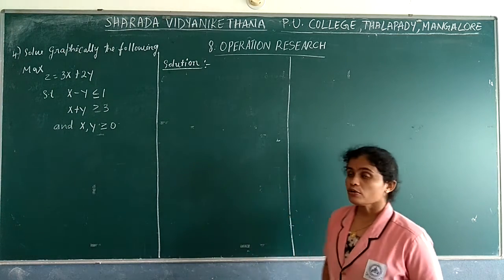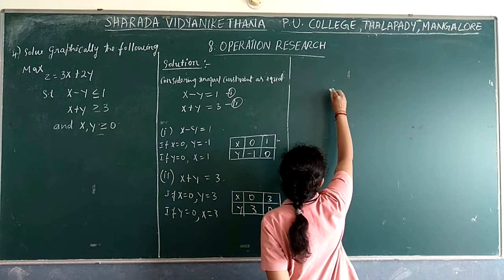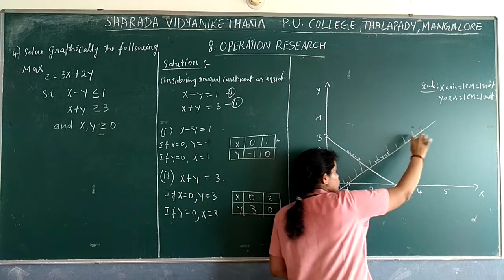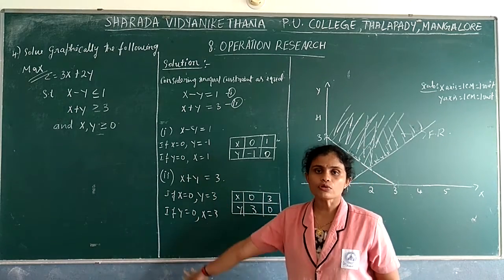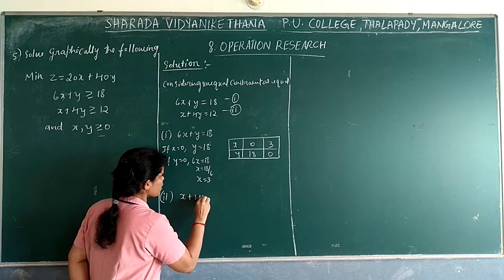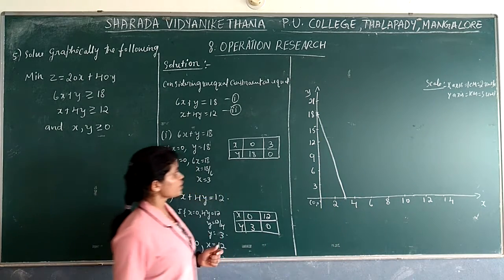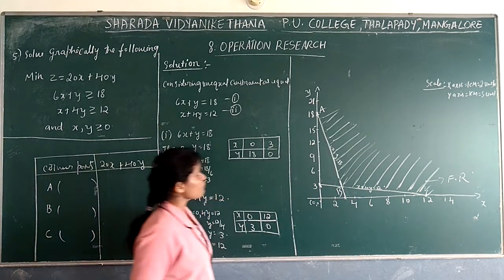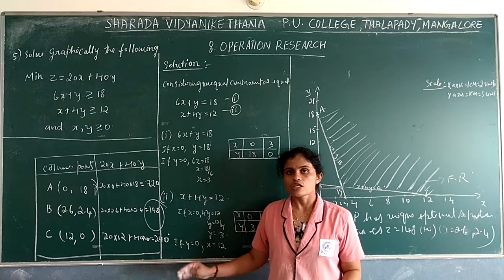Chapter 8 Operation Research part 5 by Ms Durgashri Rai